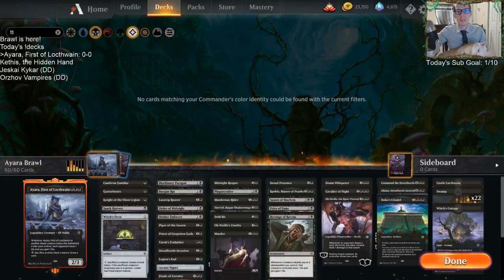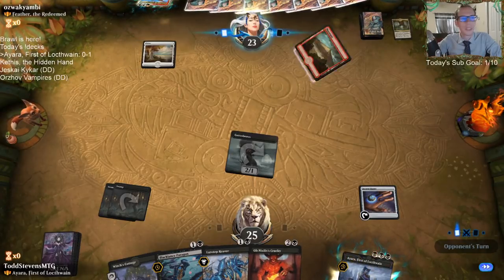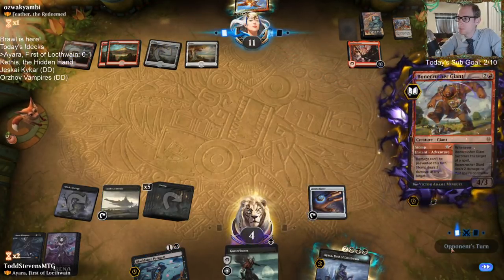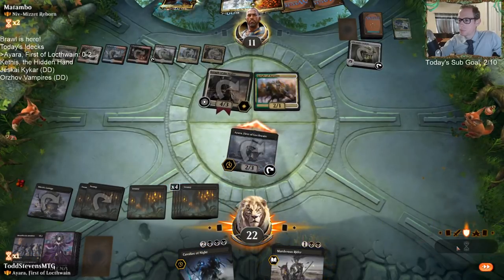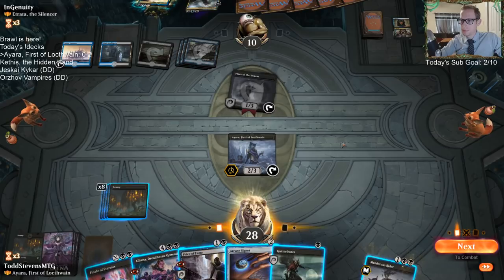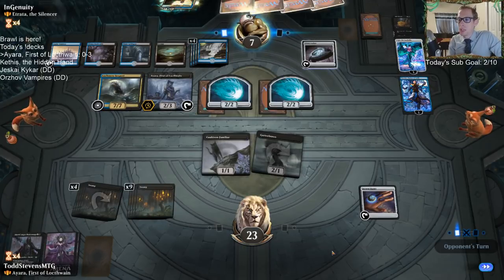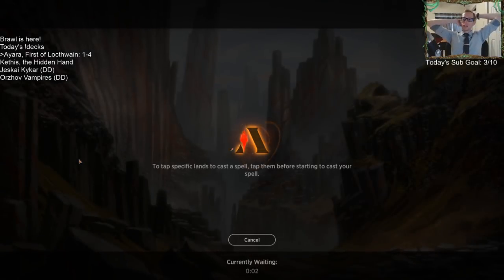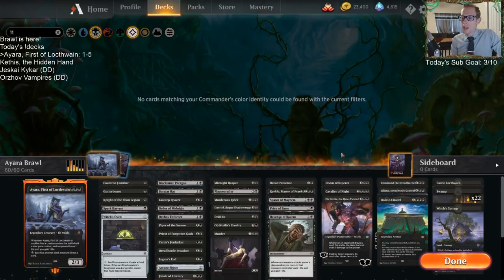Brawl with Ayara, First of Locthwain!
Ayara, First of Locthwain! MTG Arena - Brawl, 10/24/19